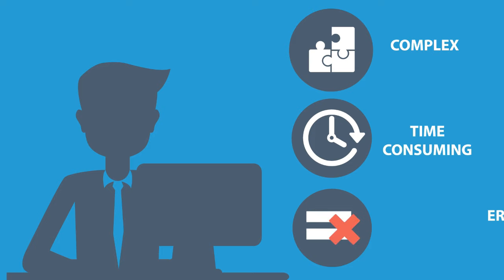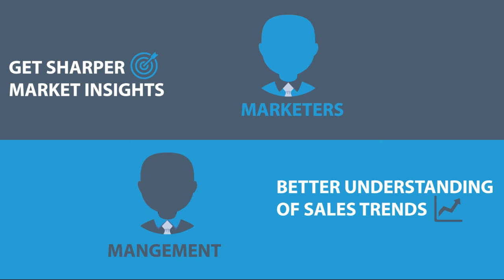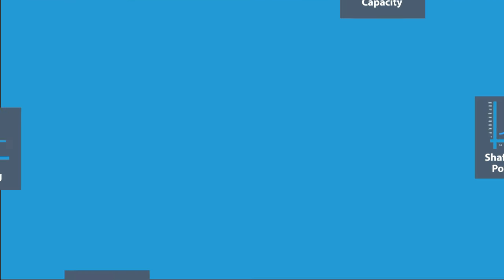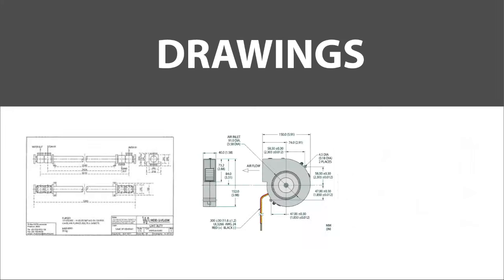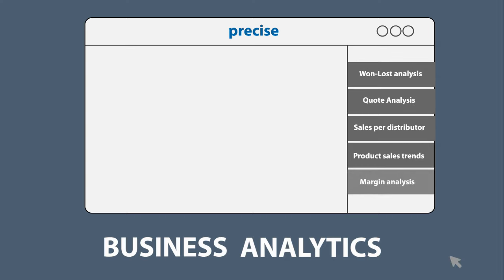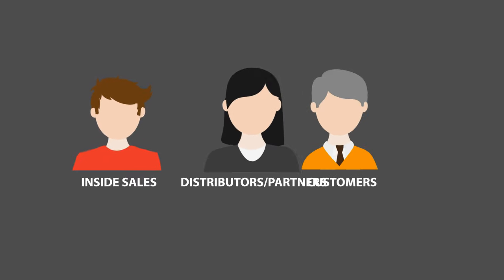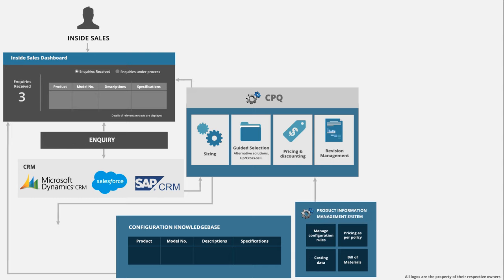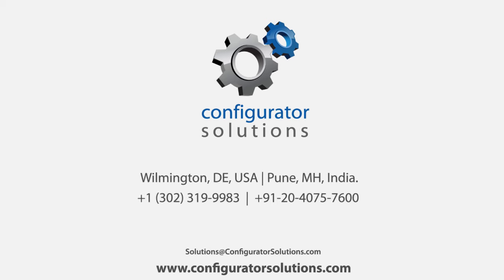CPQ Software for ETO products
Configurator Solutions offers guided sales solutions (CPQ software) for manufacturers of valves, pumps, fans & blowers, compressors, conveyors, cranes, gauges & hoses. The applications provide a simple and convenient way to size, select & quote for products.